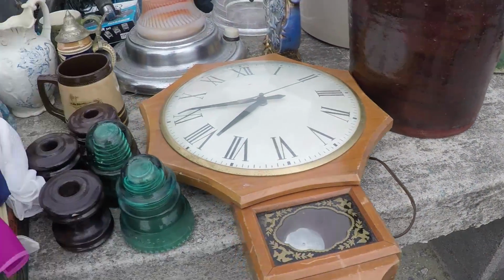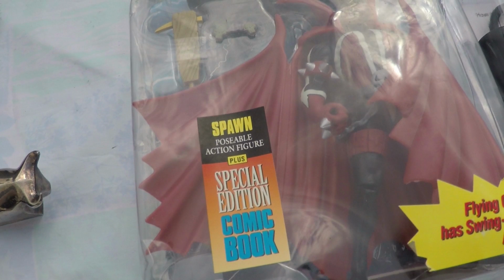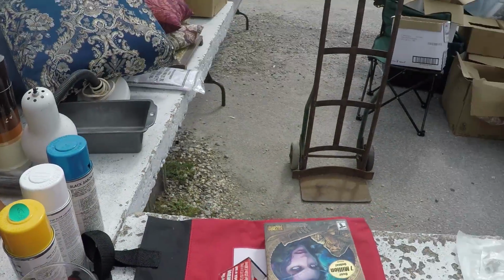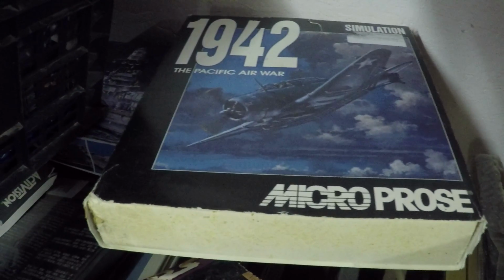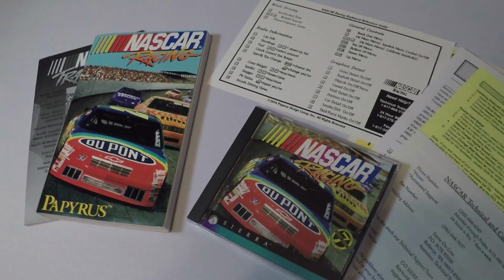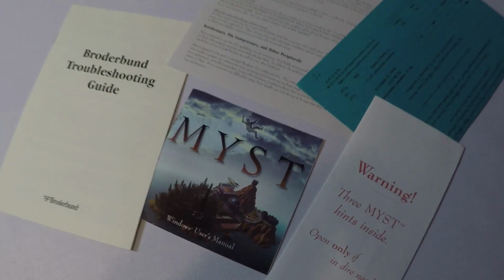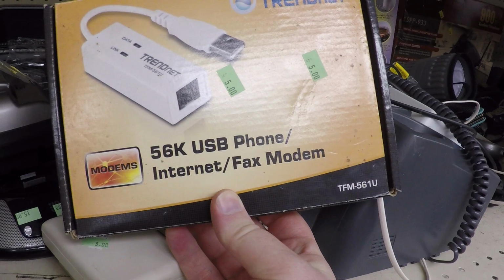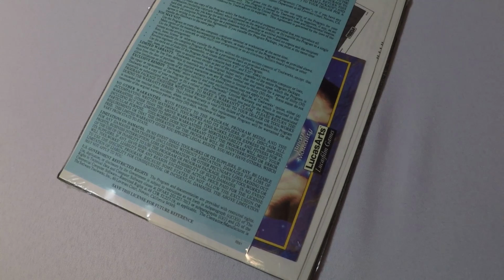In Pursuit of PC Games - Big Game Hunting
My wife and I travel north into the Appalachian wilderness in search of big box PC games. First we hit a popular flea market, and find a few interesting bits. Next we hit the motherload thrifting in a nearby Goodwill.

Recorded 3/19/16.